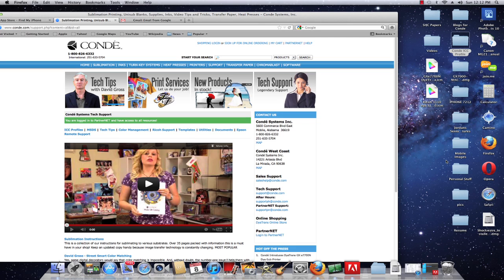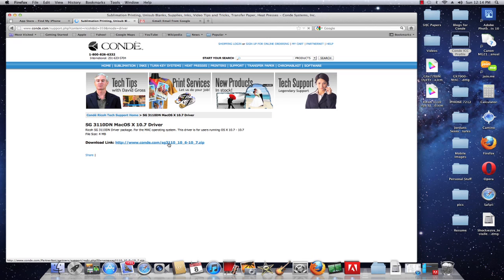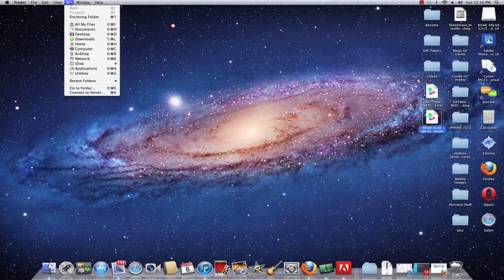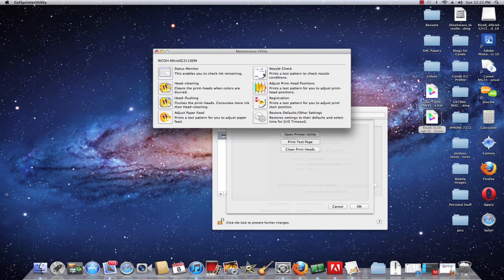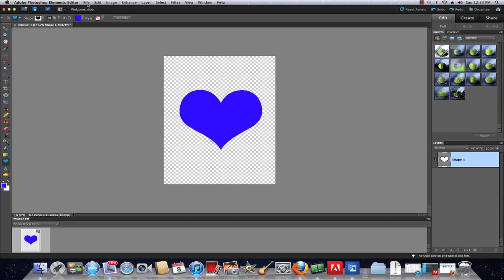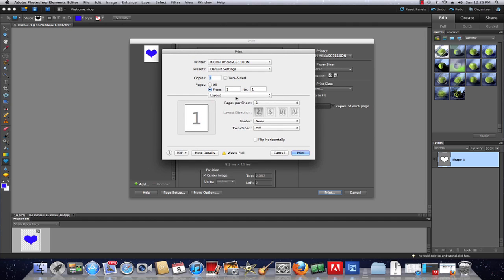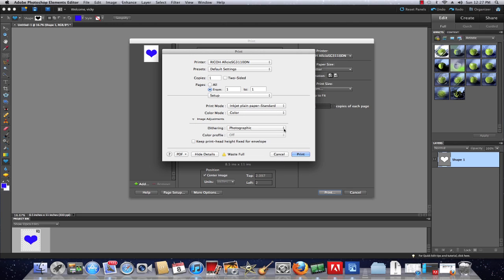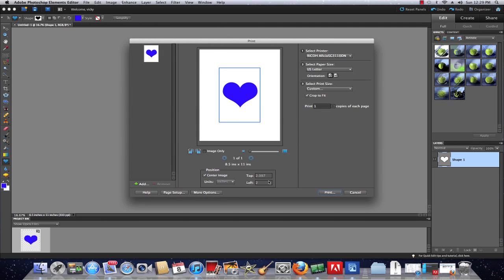SG3110dn ICC setup with MAC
Setting up the SG3110dn with the ICC Profile and MAC for Conde Systems Configuration with dye sublimation printers. This is a step by step tutorial for driver setting with digital imaging software (Photoshop Elements 10). The setting will be the same with any other Photoshop versions using the ICC Profile provided by Conde. Call for more information on the profiles and inks for sublimation.

Conde Systems Inc.
Senior Technical Consultant,
Vicky Waldrop